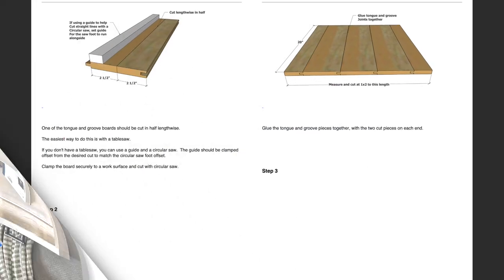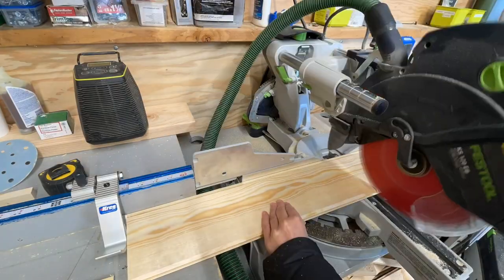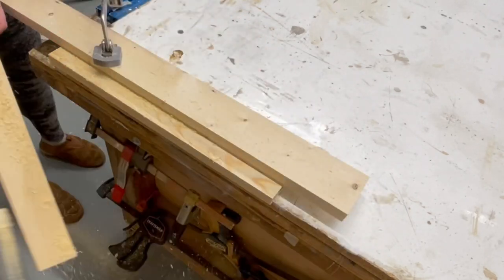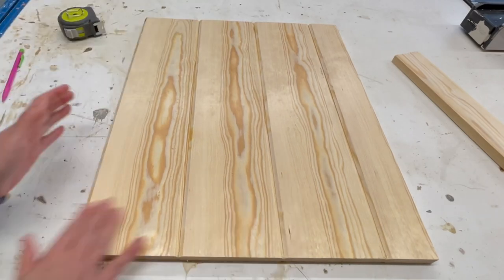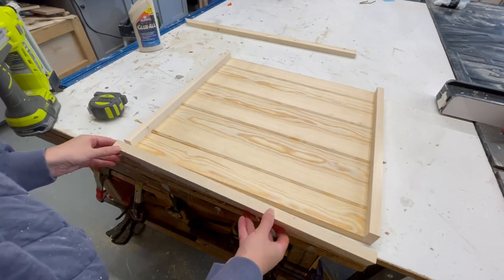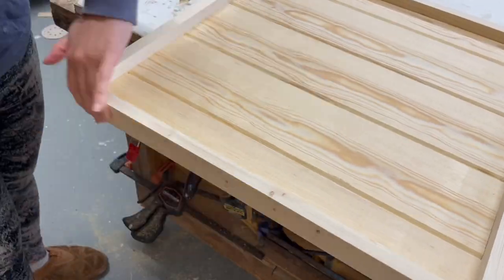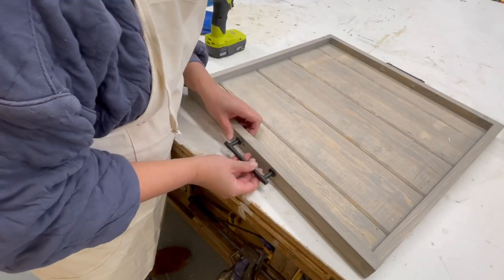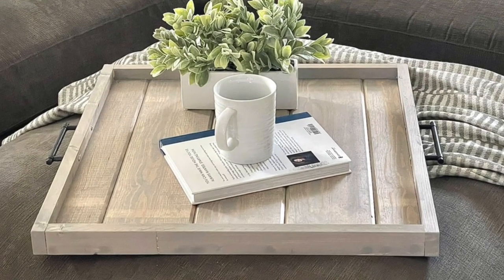How to Build an Ottoman Tray with Free Plans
Build this beautiful ottoman tray with a tongue and groove board.